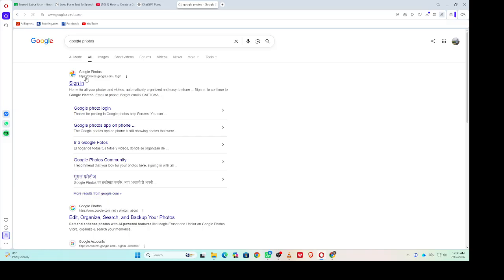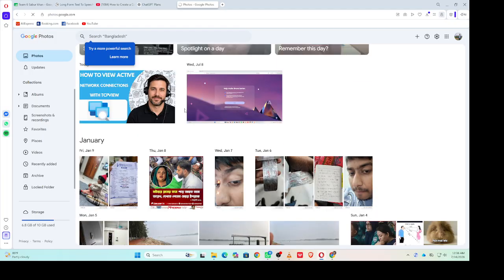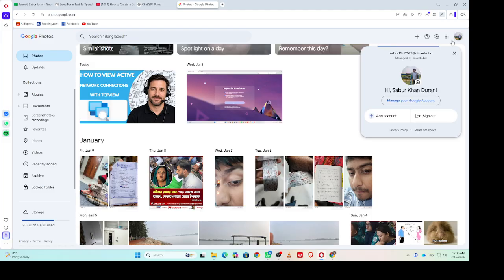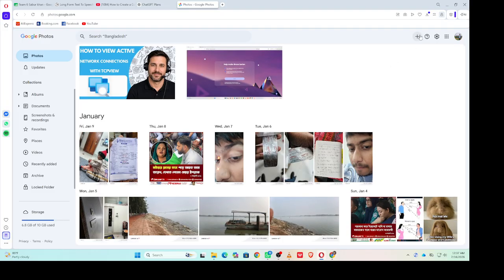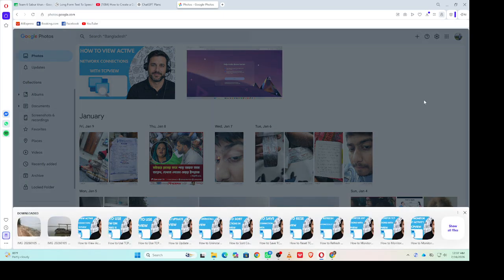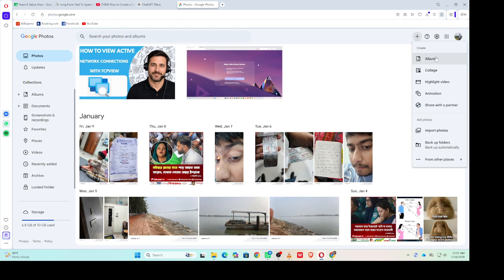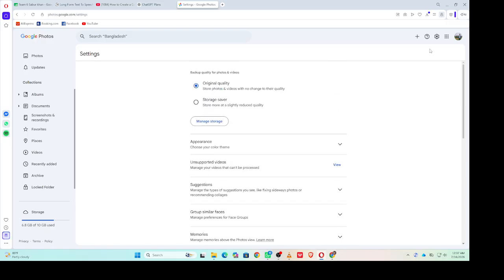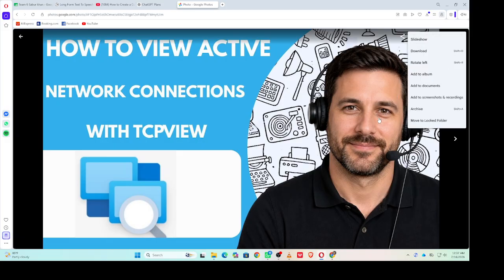How to Get Started with Google Photos Full Guide 2026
Learn how to get started with Google Photos in this complete 2026 guide.